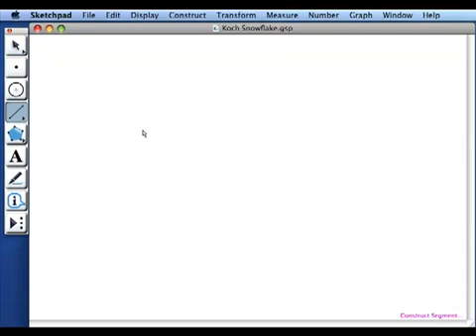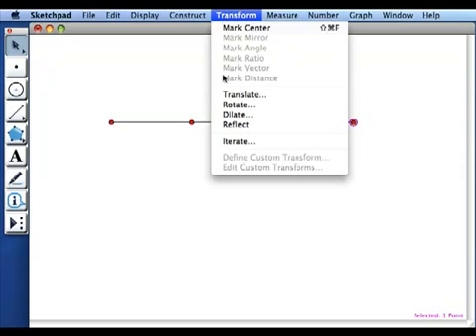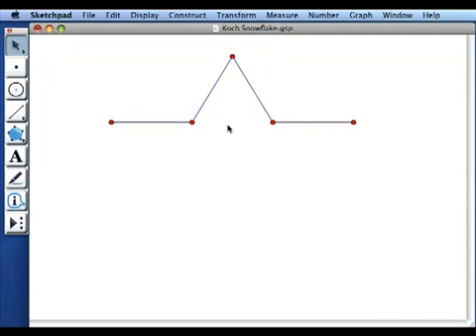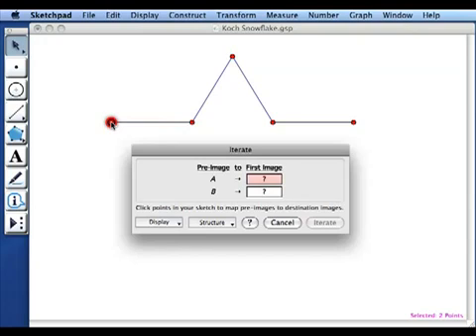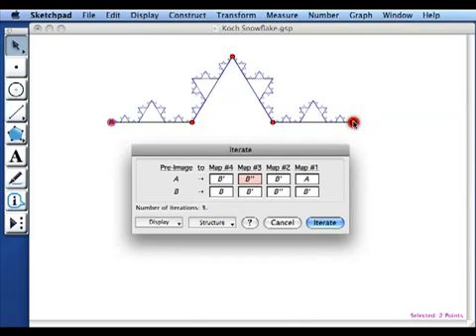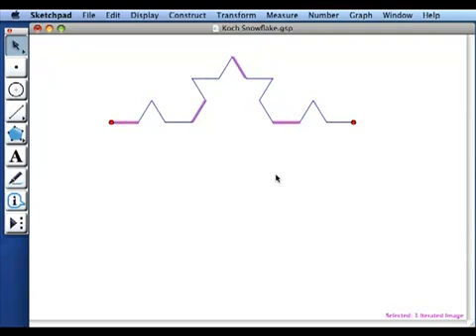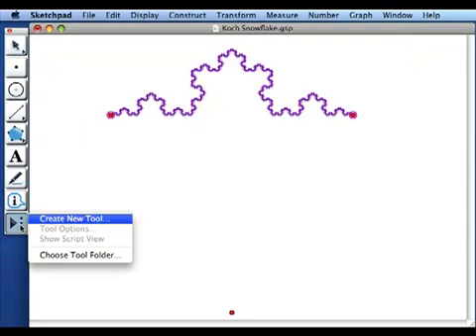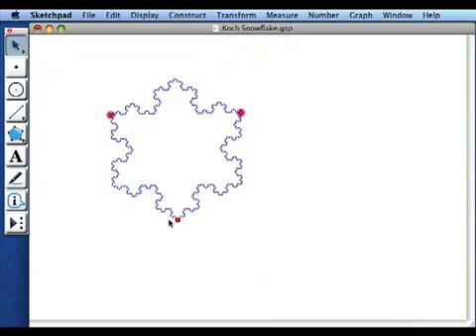Geometer's Sketchpad: Snowflake Tutorial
This video tutorial shows how to create a Koch Curve snowflake using Sketchpad's transformation and iteration commands and a custom tool.